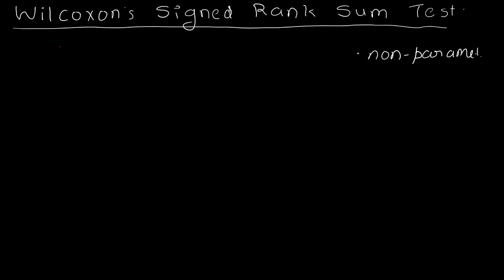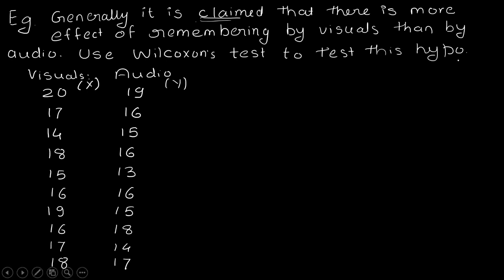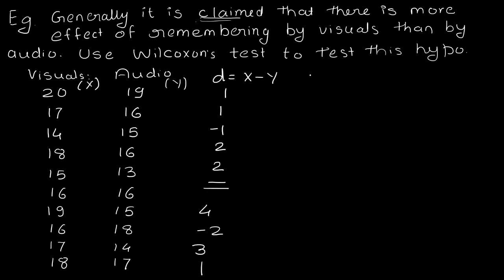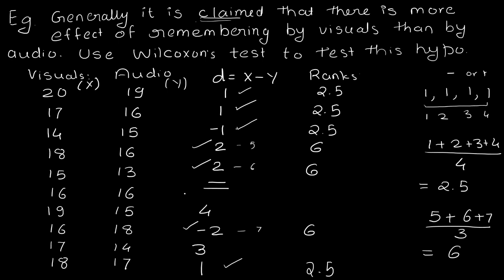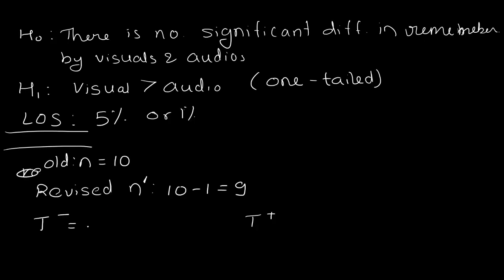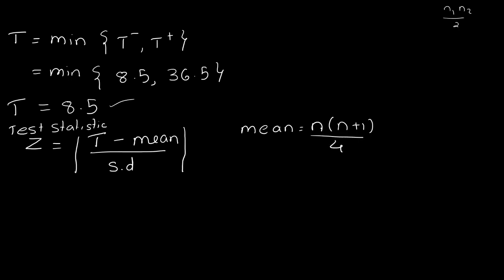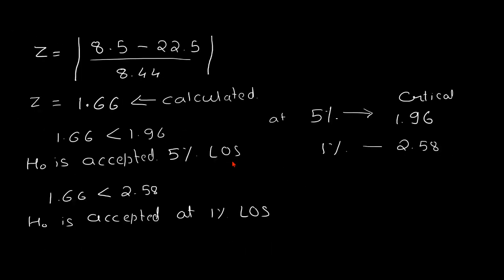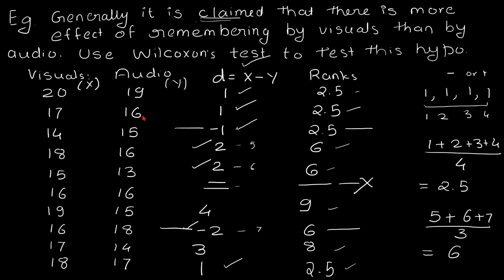vdo 11 Wilcoxon signed Rank sum test